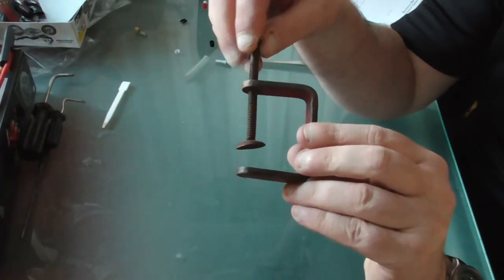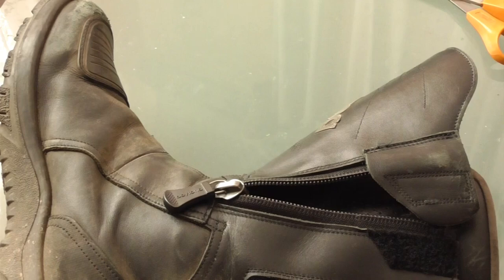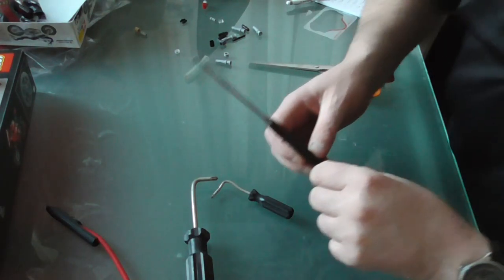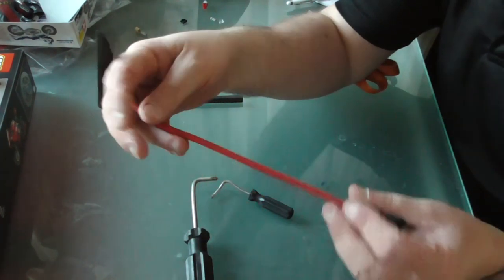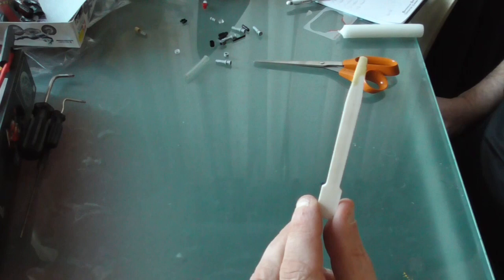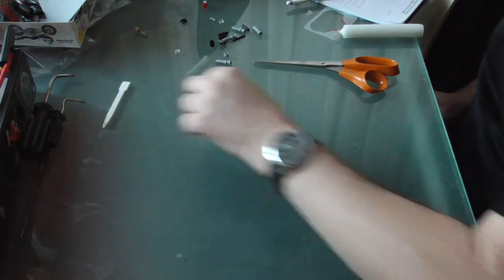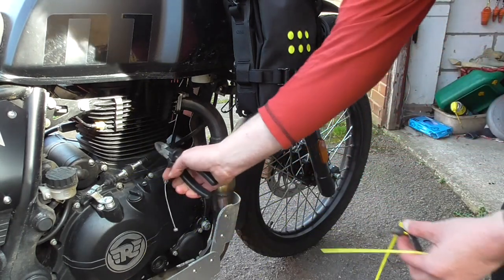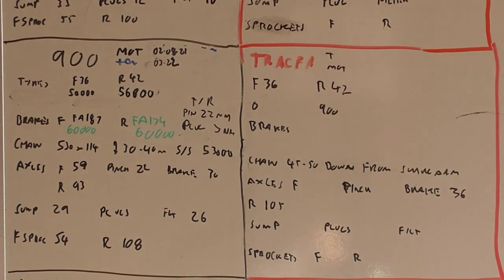Local tools for local people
Ingenuity, the hallmark of an engineer.  Some tools and tips that I have been taught or discovered over the years.  Oh, and I really mean it about the likes...honest...

00:00 Intro
00:37 G clamp
01:16 Fork Handles
02:03 Storage
02:25 SCUBA weights and planks
03:43 Pin punch for brakes
04:15 The legendary mattabooboo
05:21 Modified Screwdrivers
05:56 Generally good to have around
06:38 Cable tie clutch cable replacement
08:48 Hellerman pliers...this is where you click on the like icon...
09:47 Never be denied critical...need to know...information
10:40 Maverick, meet MacGyver-DIY precision screwdriver
11:49 Summary